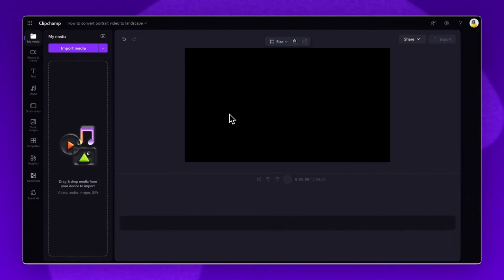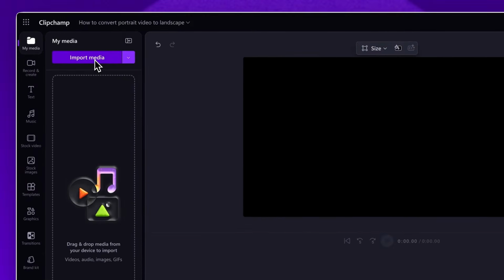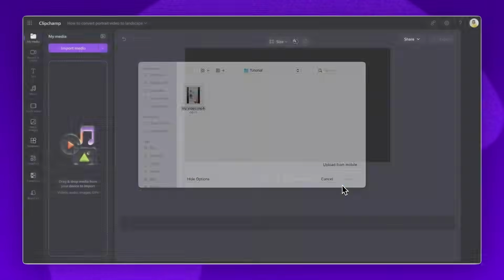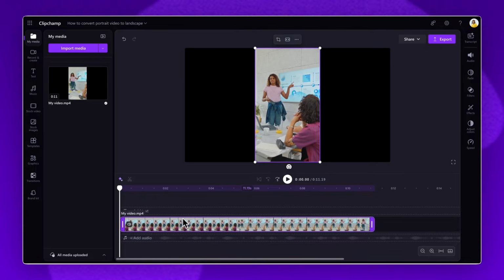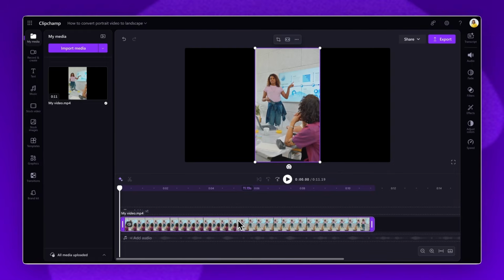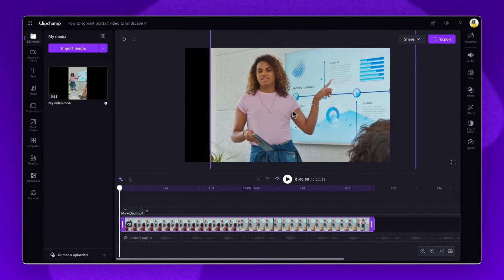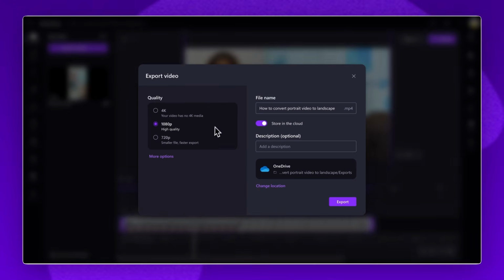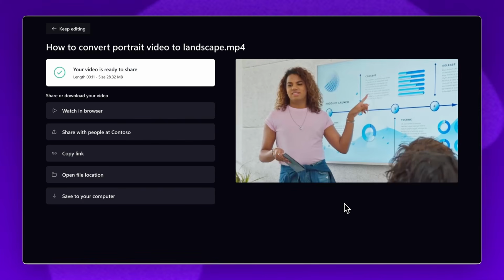How to convert portrait video to landscape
This tutorial applies to Clipchamp for work users. Clipchamp for work is available for Microsoft 365 commercial customers. In this tutorial you’ll learn how to quickly convert a portrait video to landscape in seconds with Clipchamp for work.

Try it through the link above!

TIMESTAMPS

00:00 Intro
00:12 How to import the video
00:35 How to convert to landscape
01:20 How to export
01:38 Outro

Christie and Microsoft Clipchamp for work